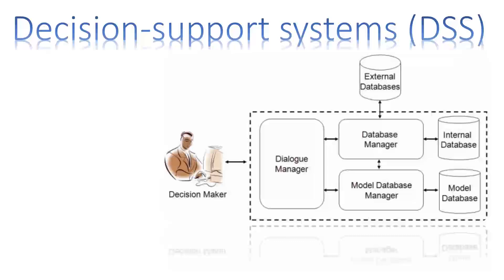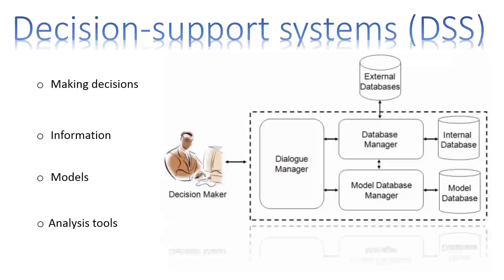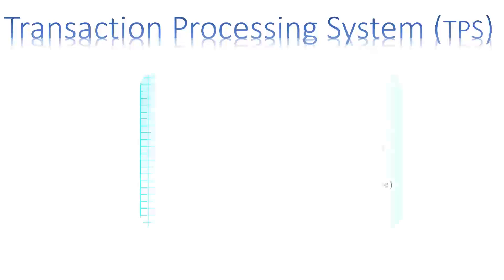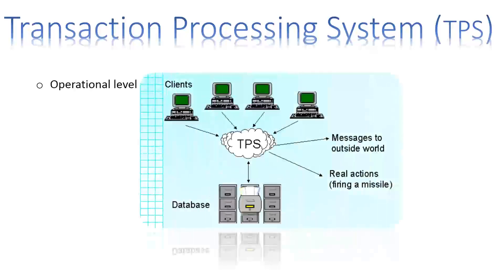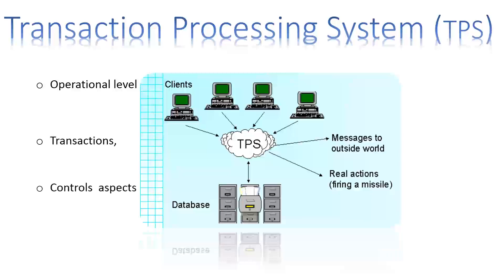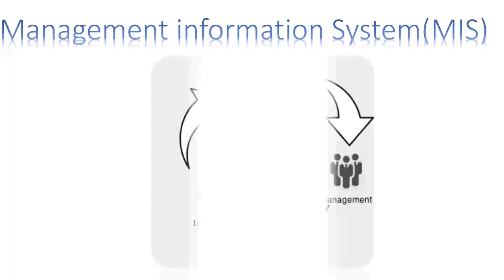Types of information system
This video talks about  there types of information system.